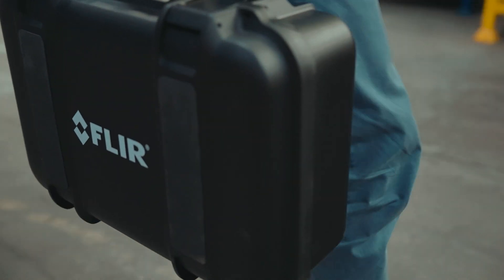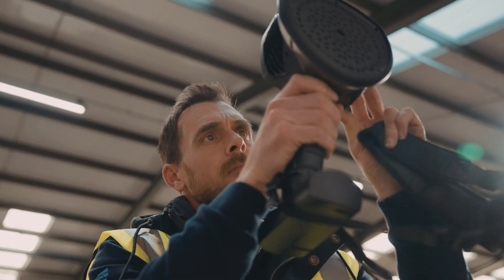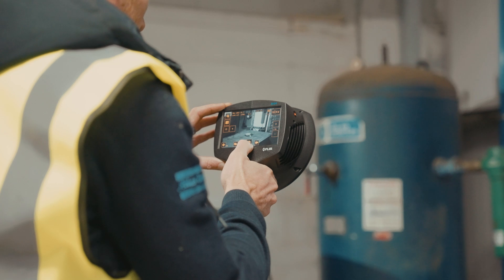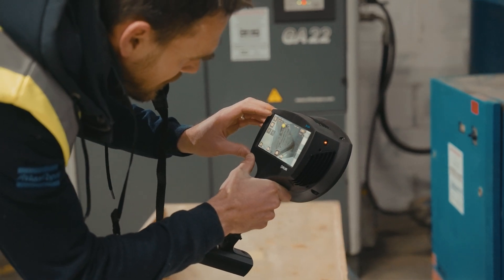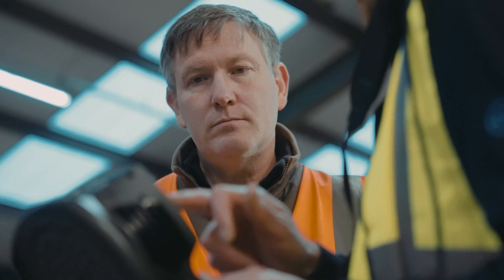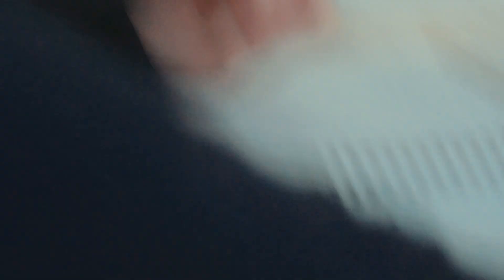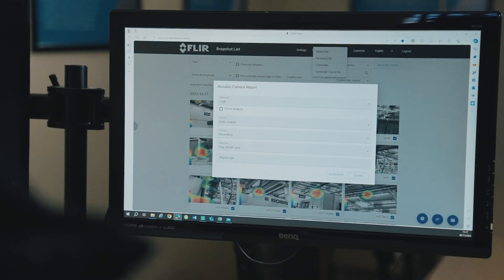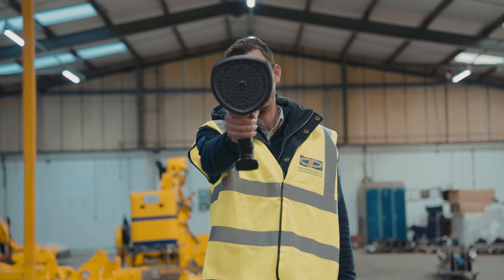FLIR Si124 Acoustic Imaging Camera: Air Power East's Secret Weapon Against Leaks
Jason Sewell of Air Power East reveals their innovative approach using the FLIR Si124 camera, to ensure efficiency and reduce energy costs in the compressed air industry.